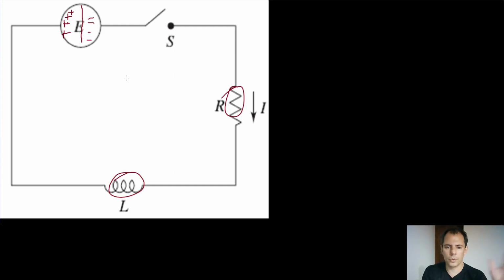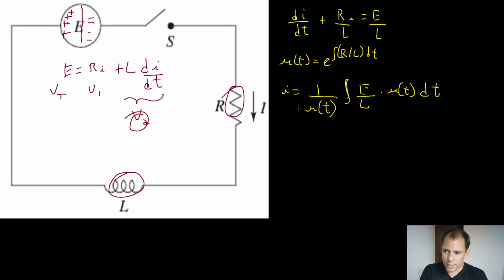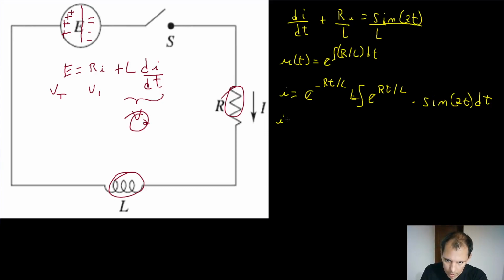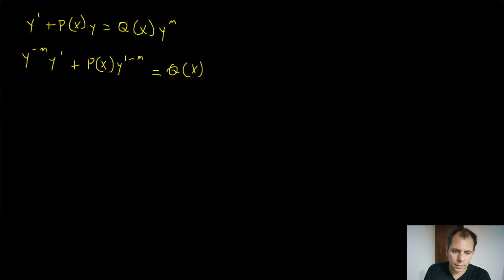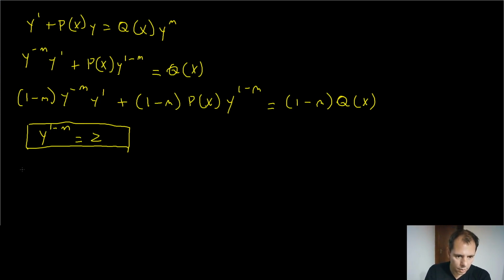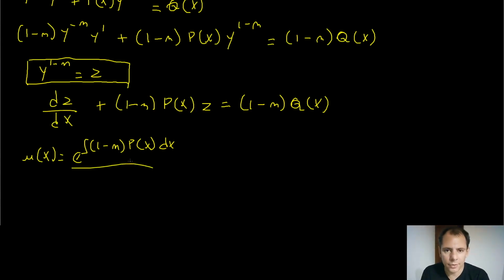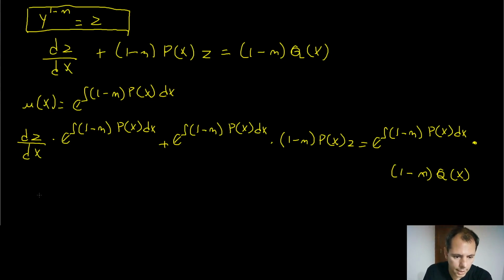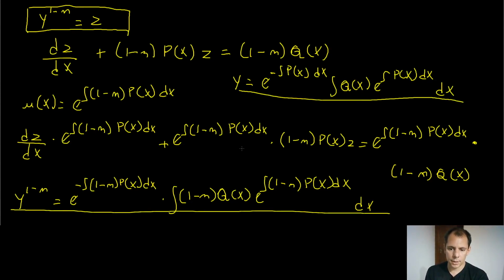Differential equations, part 11